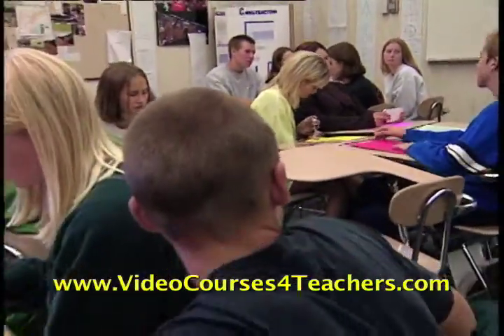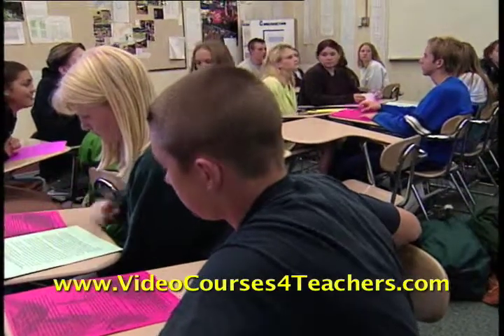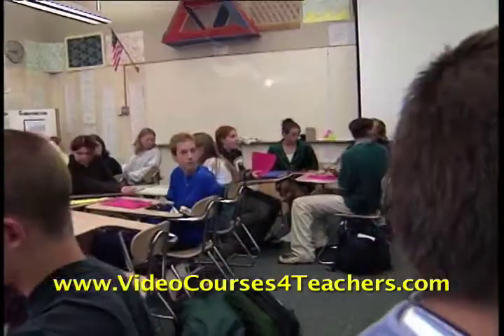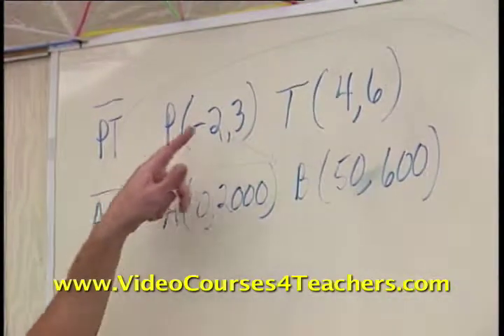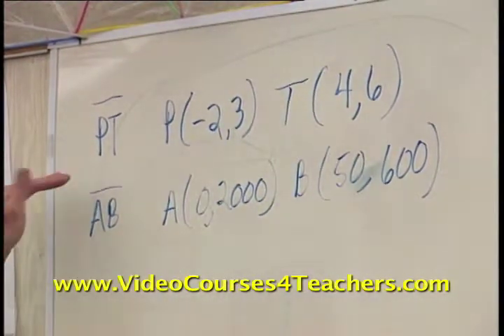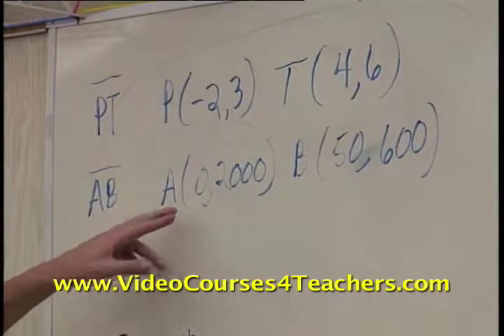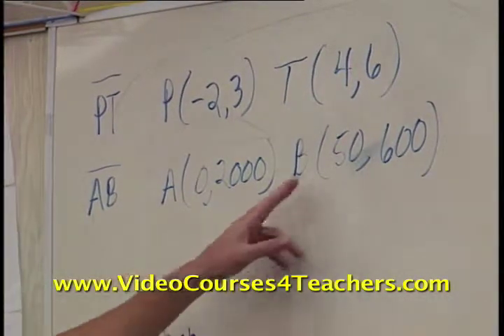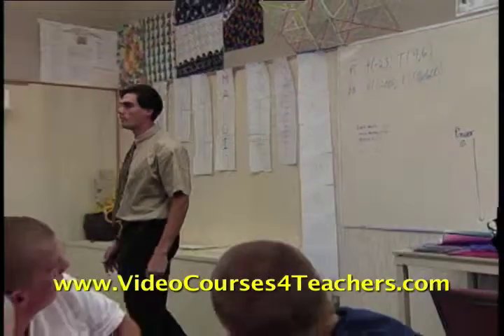Improving Student Achievement (Three Graduate Credits)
This clip is from the video course for teachers "Improving Student Achievement."  This course will give you the psychological foundation to understand how learning, motivation, and individual differences relate to improving student achievement.  In the videos, you will see demonstrated dozens of strategies that are being successfully used to enhance student achievement at all grade levels.  All readings are included in the Course of Study book.

In this course you will learn how to: create effective lessons and units that engage students in the learning process, increase your students' comprehension and retention levels, and connect with students who are resisting your best efforts to help them succeed.